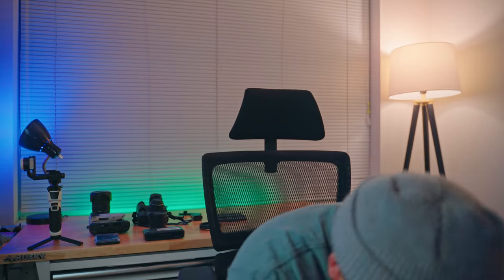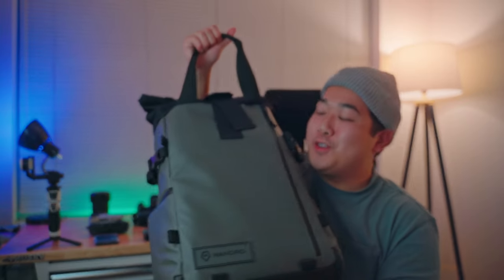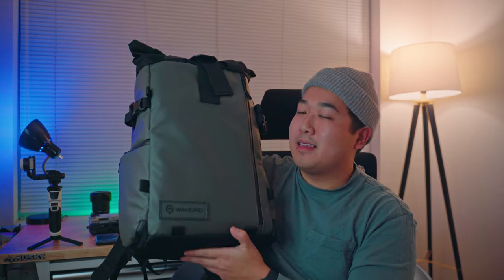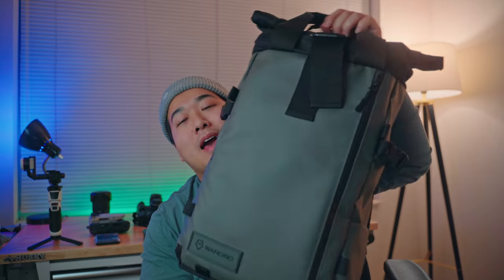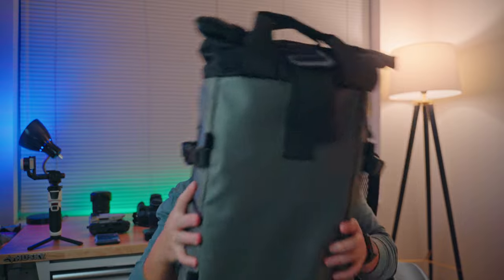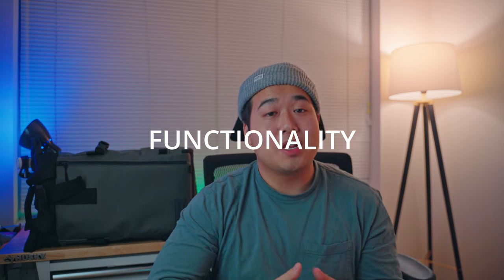MY NEW CAMERA BAG!!! | WANDRD PRVKE 21L WASATCH GREEN + PHOTOGRAPHY BUNDLE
Yes, i got THE bag! :) Link below if you want to check it out. (I am not getting paid by this company or affilated with this link)

BAG: WANDRD PRVKE 21L
COLOR: WASATCH GREEN
SPEC: PHOTOGRAPHY BUNDLE (Essential Camera Cube, Essential Waist Strap, & Accessory Straps)

Filmed on a Sony A7C w/ Tamron 28-75mm + @PolarProFilters filter